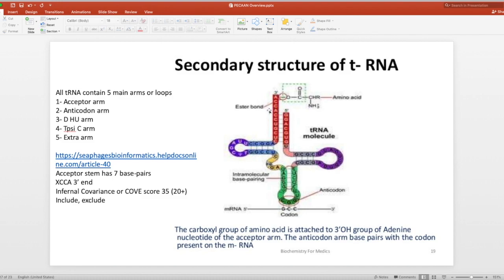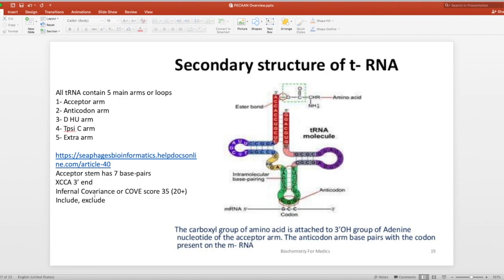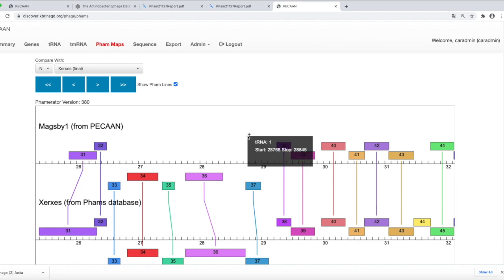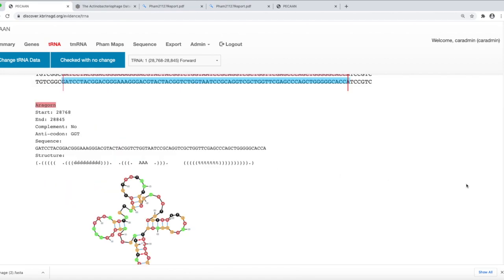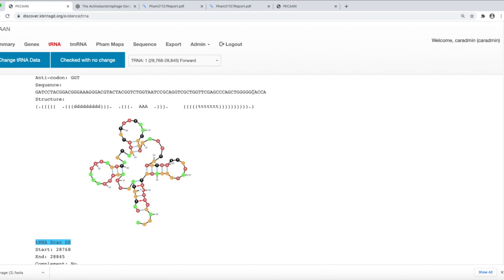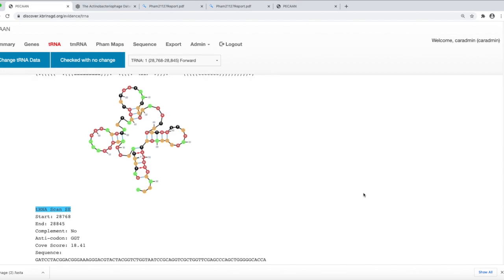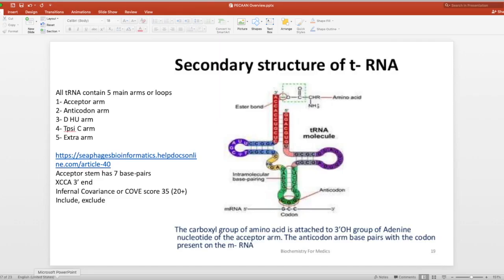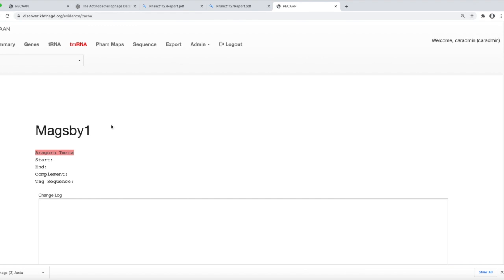tRNA and tmRNA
This video describes tRNA and tmRNA features and how to select them in PECAAN.